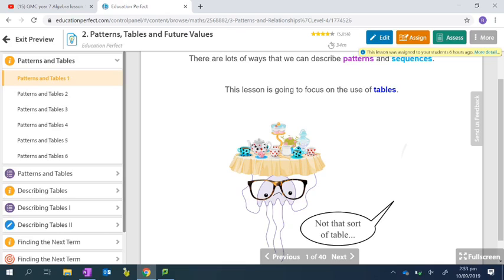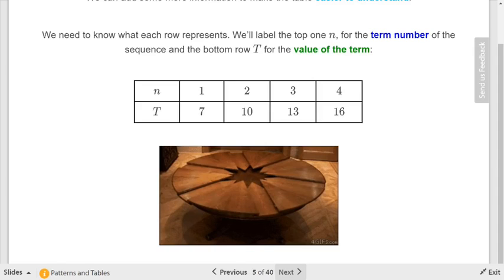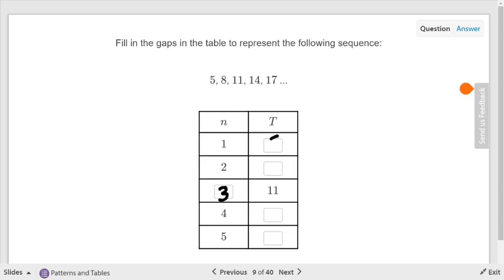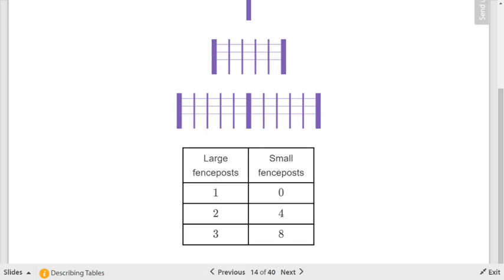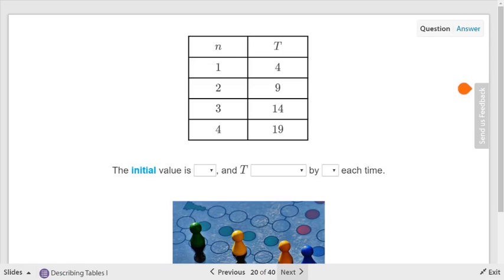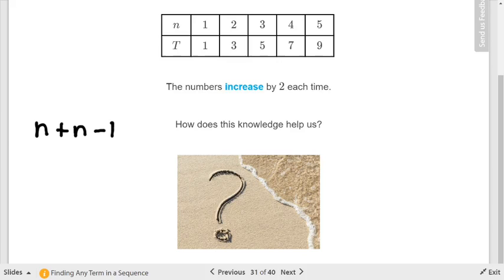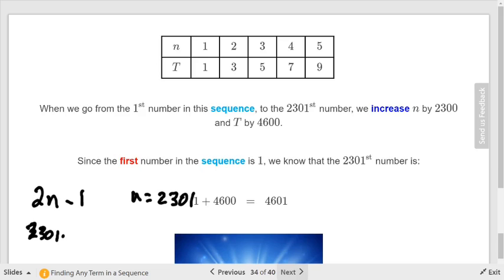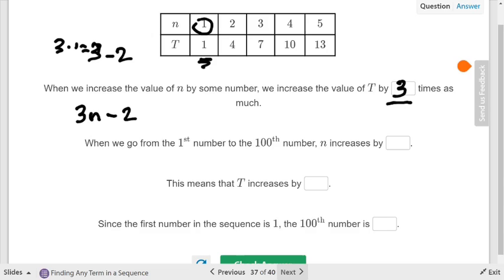Year 7 Algebra - Patterns and Variables